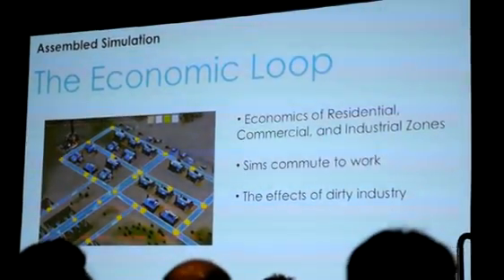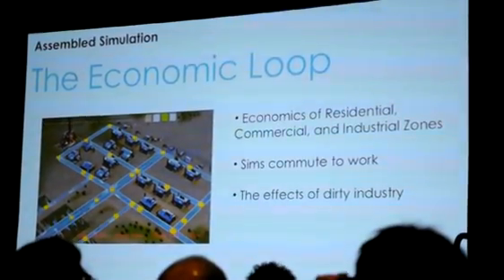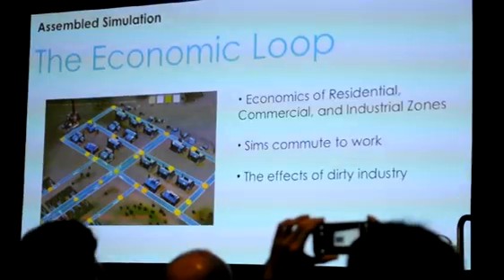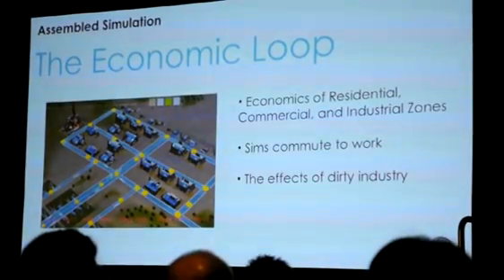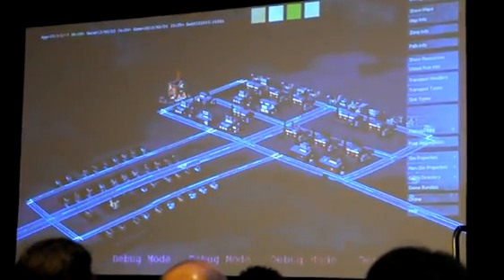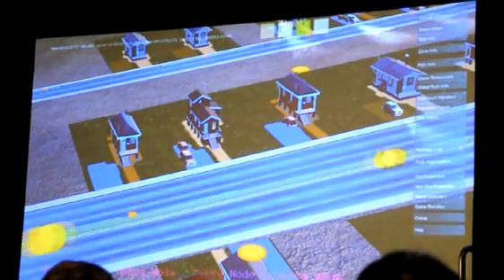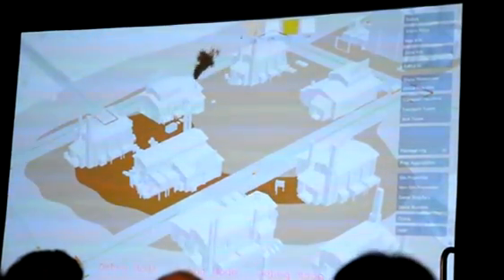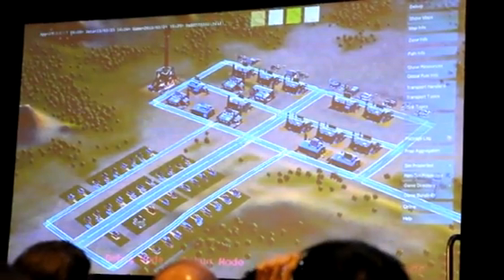Vídeo Gameplay Demo do SimCity - Parte 2 de 4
O simulador de cidade definitivo está de volta! Construa a cidade que quiser e tome as decisões que definem sua cidade e movem os Sims que moram nela. Todas as decisões, grandes ou pequenas, têm consequências reais. Invista na indústria pesada e sua economia decolará, mas à custa da saúde de seus Sims com o crescimento da poluição. Implante tecnologia ecológica e melhore a saúde dos seus Sims enquanto se expõe ao risco de impostos mais altos e desemprego. Junte-se com seus amigos para resolver desafios globais: lance um ônibus espacial, reduza emissões de carbono ou construa maravilhas magníficas. Concorra em classificações globais e regionais para ser o lugar mais rico, mais sujo, mais feliz ou o melhor lugar para se visitar!